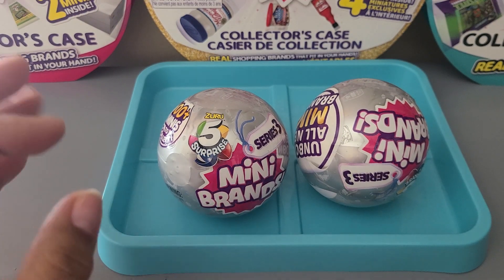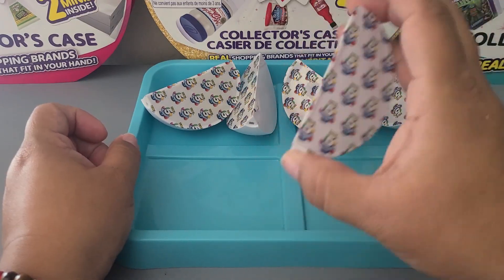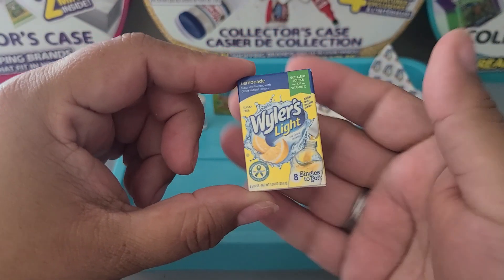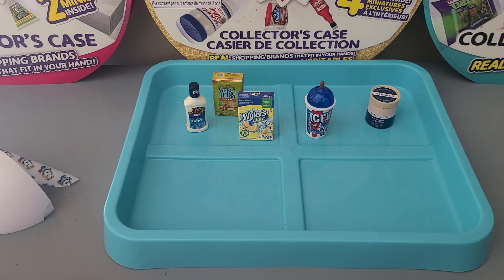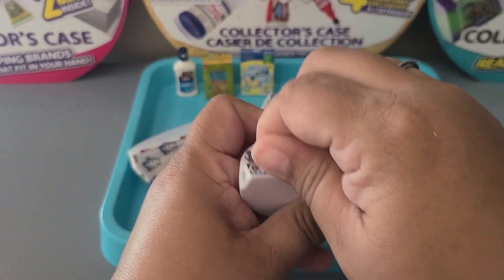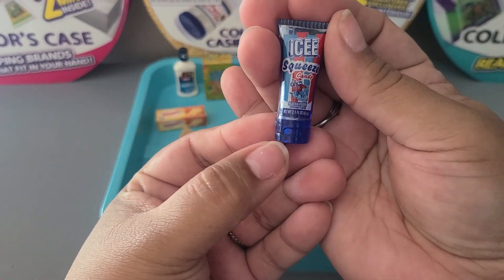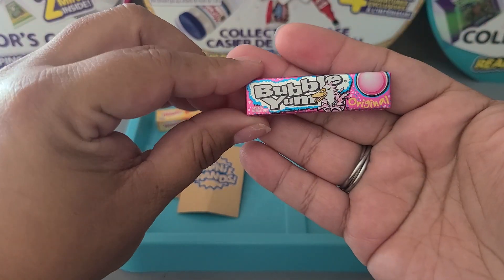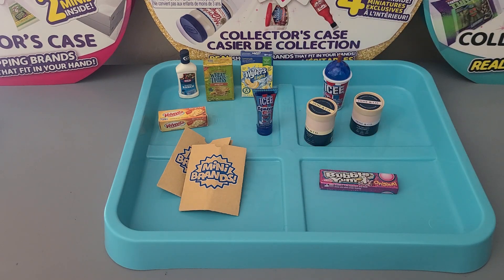Opening series 3 Mini Brands!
I'm so excited to open my first series 3 Mini Brands balls! We see some great new items in this haul!